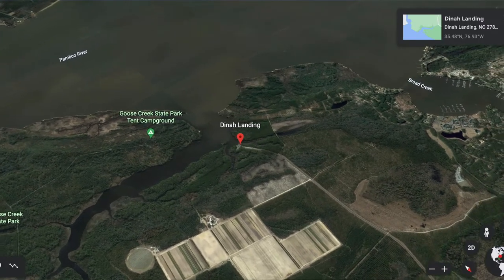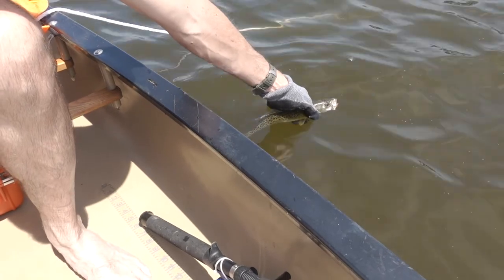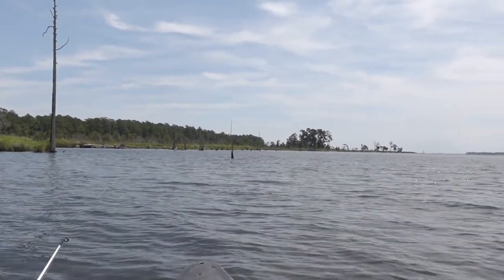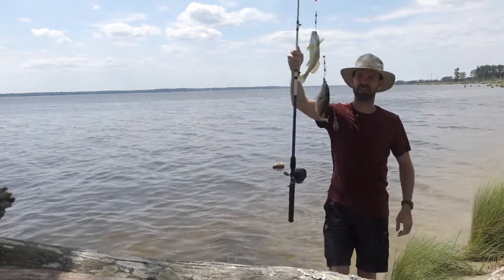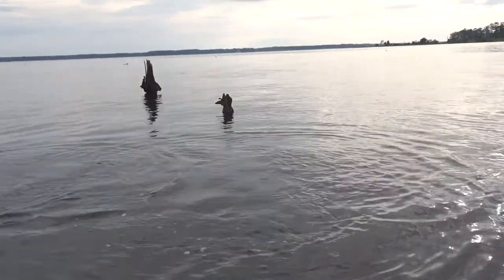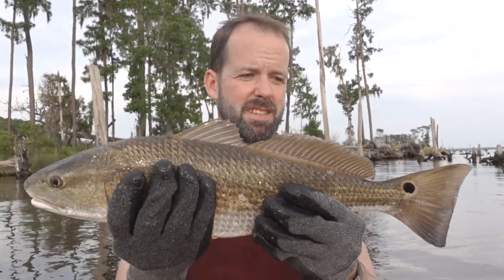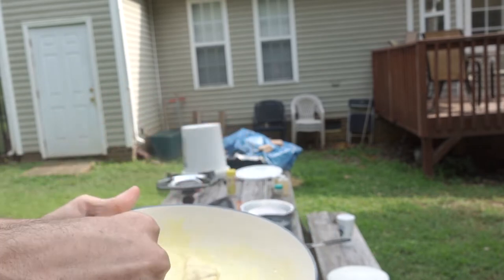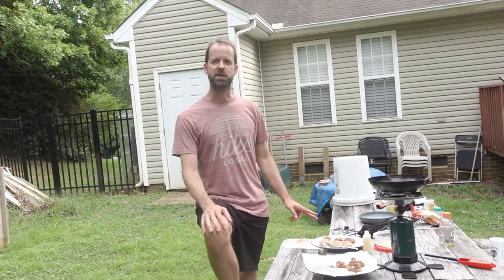Pamlico Sound Fishing: Goose Creek State Park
I am VERY inexperienced when it comes to saltwater fishing, but that's something that I'm trying to change. I have found the "Fishbrain" app pretty helpful when planning what species to fish and what bait to use while fishing, but I am finding that my setup (rods, reels, fishing lines) are a little lacking. Despite my inexperience, I still managed to have a really successful day of fishing in the Pamlico River right near Goose Creek State Park (NC).

"Future Is Now" by FLYIN